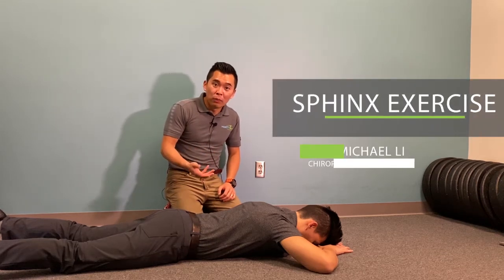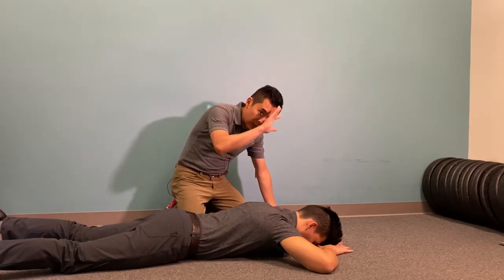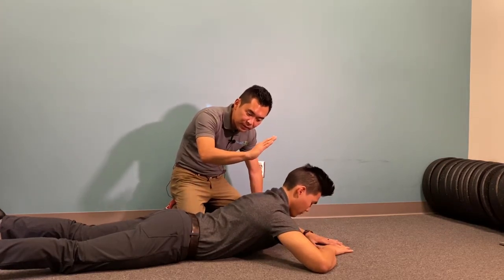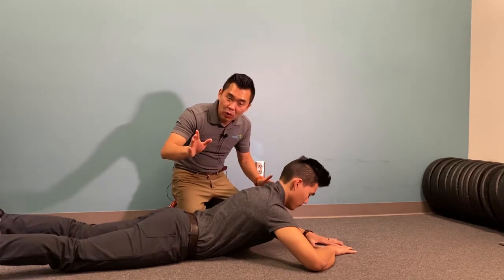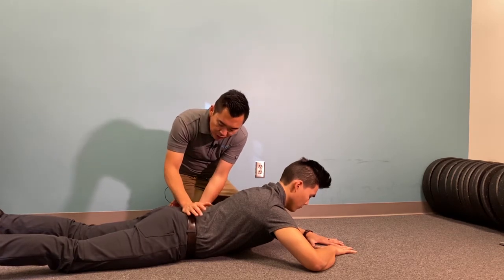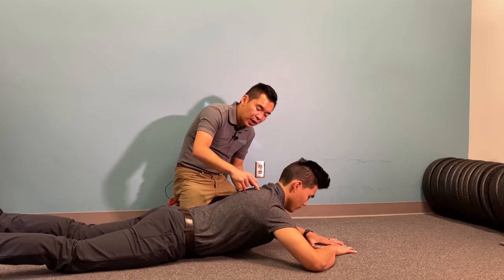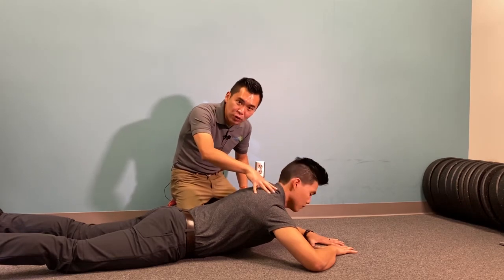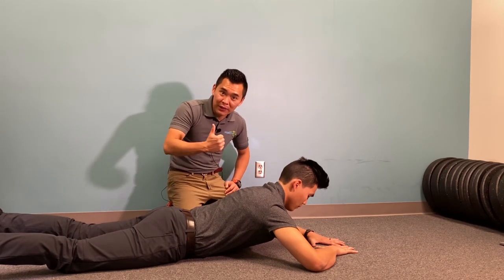Simple Sphinx Pose /Exercise for Neck Pain & Shoulder Pain | Low Back Pain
Are you still struggling with nagging neck pain or shoulder pain/injury? Try the Sphinx Pose for pain relief! Keep reading below 👇

The neck and shoulder are more closely related than we think. When a shoulder injury is not properly addressed, it can lead to neck pain and vice versa! In the clinic, we treat these conditions regularly and want to share with you a simple exercise called the ‘Sphinx Exercise” to help give you relief 😅 for your neck pain or shoulder pain. We love this exercise because it addresses both your neck and shoulder complaints!
Video Outline
0:00 Intro
0:10 Set up for Prone Sphinx Pose/Exercise
0:17 Position #1 Sphinx set-up
0:29 Position #2 Sphinx Pose Holds
0:39 Position #2 Sphinx set up for low back pain

Here’s what to do:
1️⃣- Start off by laying on your belly and face down. Position your elbows up at ear level and hands in a diamond shape. Rest your forehead on the hands to start.

2️⃣- With equal pressure, push your head then chest off the ground by pressing your elbows and forearms into the floor. Make sure to maintain a chin tuck and be tall with your spine. You should start to feel the muscles in your upper back and between the shoulder blades working! Do not hike your shoulders up to the ears as this will overwork the upper trap muscle. You want them to be relaxed throughout this exercise.

3️⃣- If you are getting low back discomfort from arching or pubic bone tenderness from the floor, place a pillow underneath your pubic bone. You can also squeeze your glutes to take some pressure off your lower back. You should feel a good amount of core engagement as well.

Periodically turn your head side to side to make sure that your upper trap muscles are not overactive. If it feels hard to turn your neck, it is a sign that you are overusing your upper trap muscles 💪🏽
❗Please remember, you should NOT ❌feel more pain while doing this exercise. If you do and have questions, please STOP the exercise and give us a call!

👉🏼If you like this video, make sure you give it  👍 and SHARE it with a friend who has frequent neck tightness or needs help with their shoulder pain!💪🏼

2200 6th Ave, Suite 832 Seattle, WA 98121